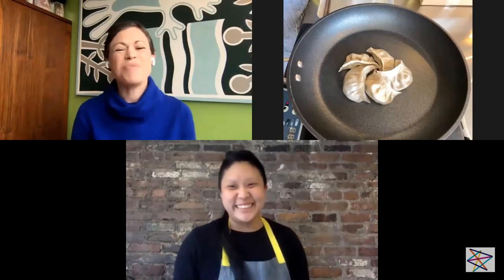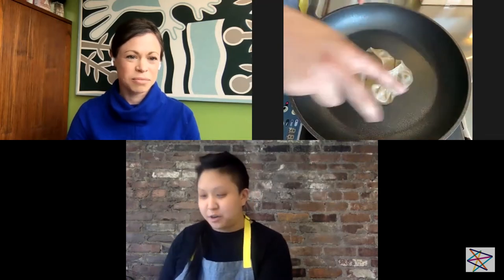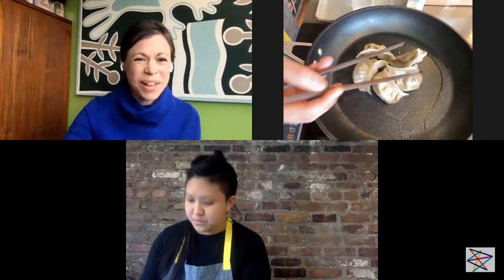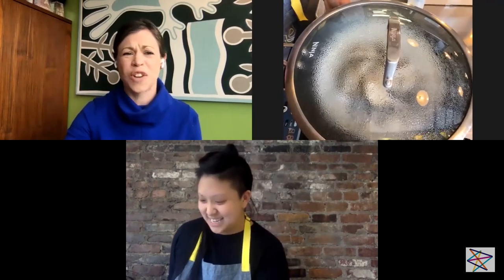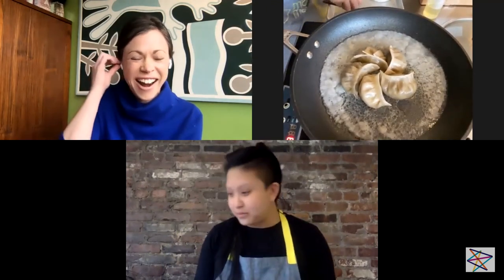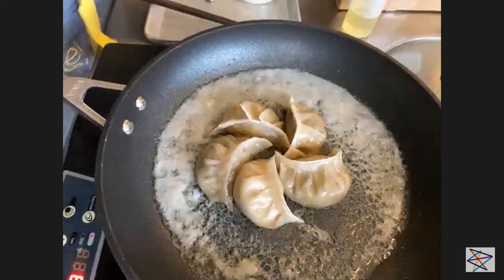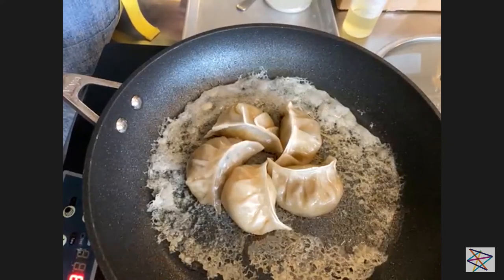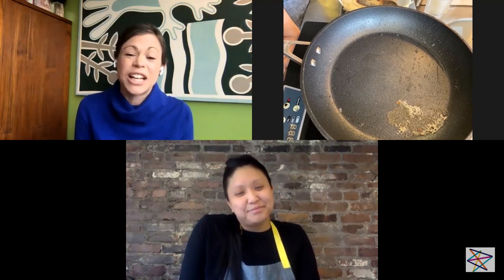JLive Food: Irene Li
On this JLive Food Irene Li taught us how to make snowflake dumplings and inspired us with her activism.

Irene Li opened Mei Mei Restaurant in Boston in 2013 and has spent the years since driving the industry forward in ethical sourcing and fair and transparent employment practices. A Boston native and Cornell University graduate, Irene has worked on farms, taught in prisons, and watched perhaps hundreds of hours of YouTube videos on food and cooking. Mei Mei has been featured by Food & Wine, Eater Boston & National, The New York Times, People, Bon Appetit, The Boston Globe and more. She is an Eater Young Gun, Zagat 30 Under 30, and Forbes 30 Under 30 winner, and six-time James Beard Foundation Rising Star Chef semi-finalist. Since the outbreak of COVID-19, she has pivoted her business to serve hospital workers with hot meals and groceries and to provide low cost staples and household essentials to other food industry workers. She co-founded Project Restore Us (projectrestore.us), a COVID-era initiative whose mission is to serve working immigrant families by raising funds and delivering culturally relevant grocery staples -- including rice, beans, maseca, and produce -- straight to their doors in the neighborhoods hit hardest by the pandemic. Since June, Mei Mei Restaurant has delivered over 80,000 pounds of groceries (about 80,000 meals) to over 600 families.